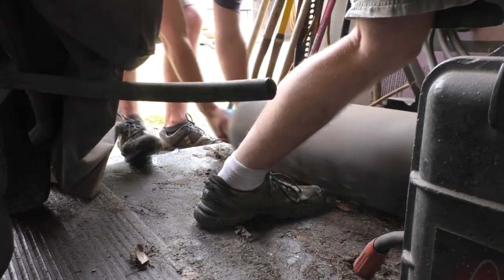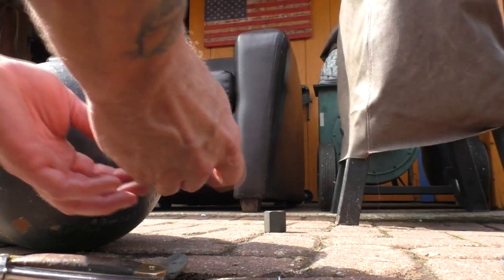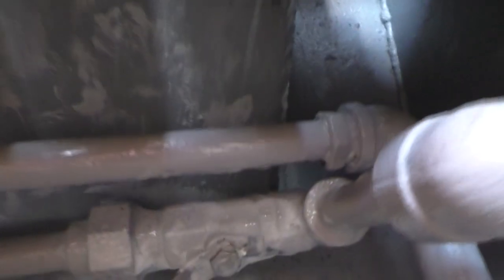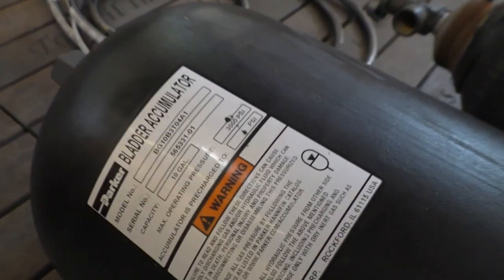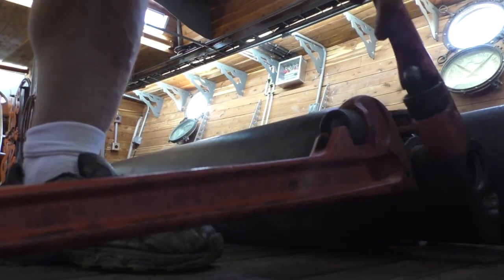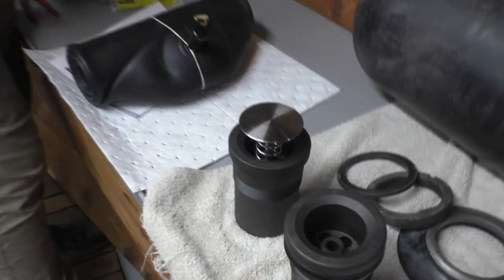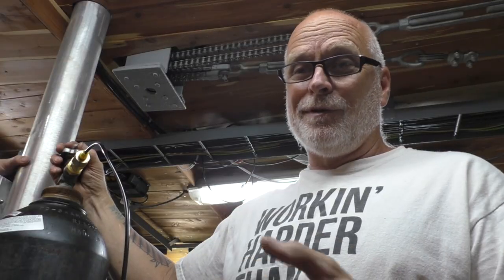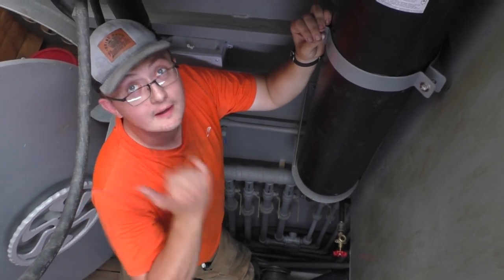Hydraulics - Part 7 - Pipe Test and Charging the Accumulator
Our accumulator was only pretending to be an accumulator, but now it really is an accumulator and it can start living a complete life, of gathering excess hydraulic pressure and redisposing it as needed. Thanks to Andrew and Kyle on this one.

[ Music ]
"Trickin Pickin"  preformed by Doug Waterman